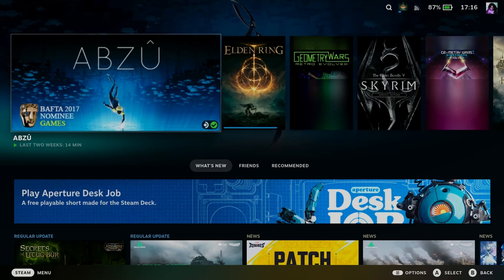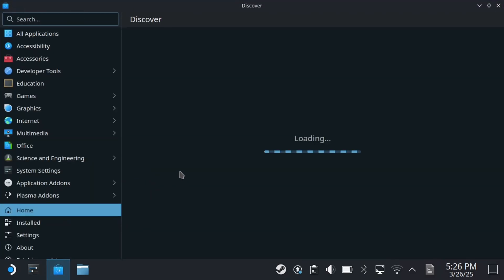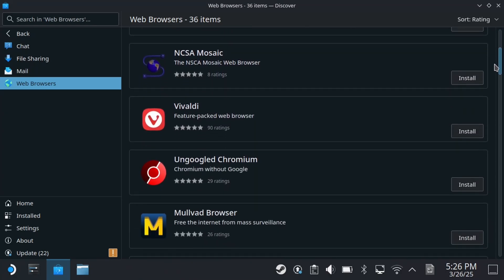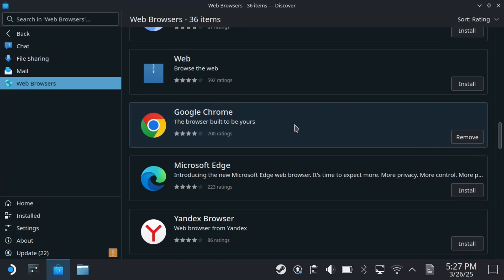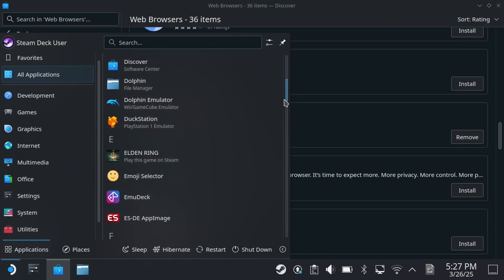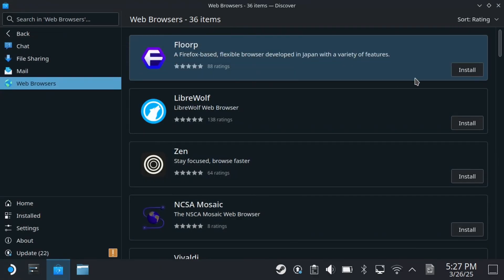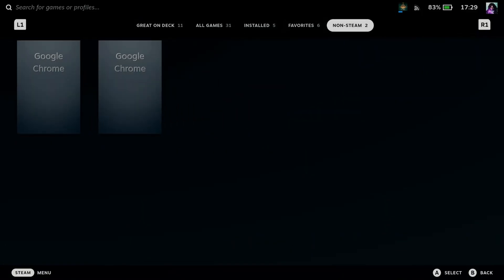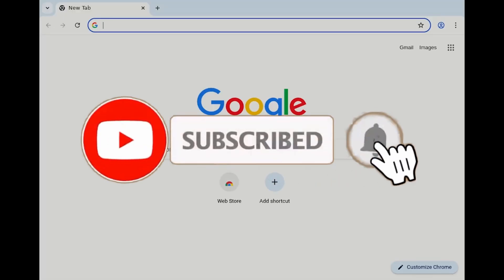How To Use Web Browser On Steam Deck In Gaming Mode - Easy Guide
How to use web browser on Steam Deck in gaming mode? In this guide, learn how to download and install a web browser on your Steam Deck and add it to gaming mode so you can launch it without going to desktop mode. Hope this helps!